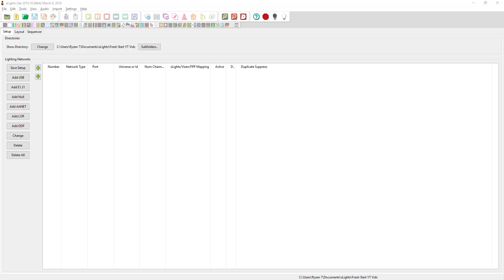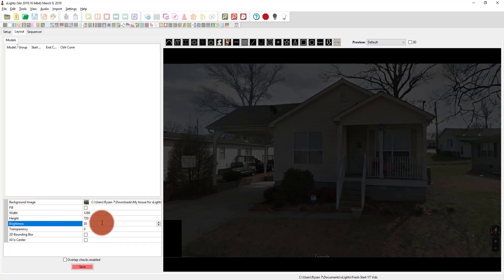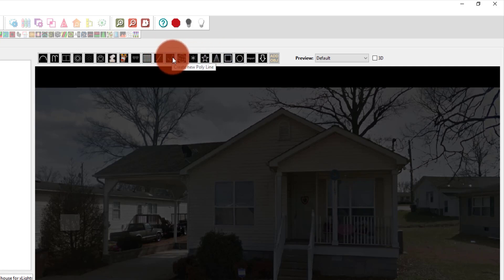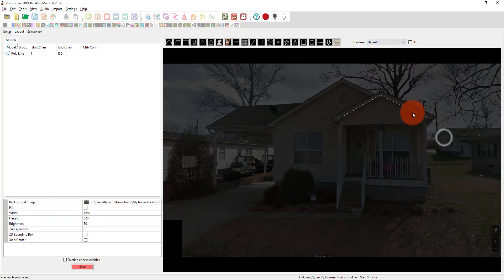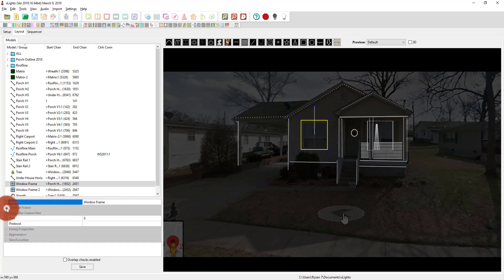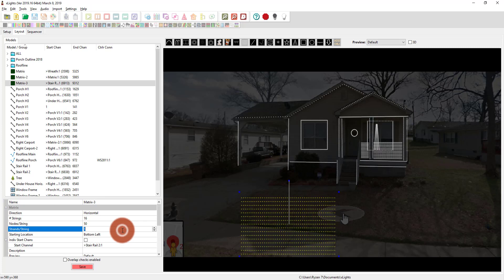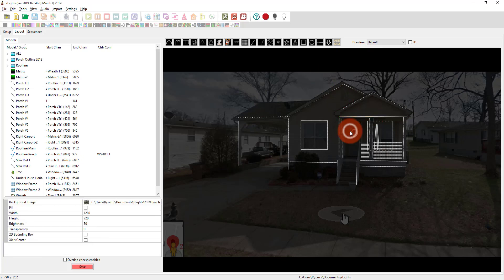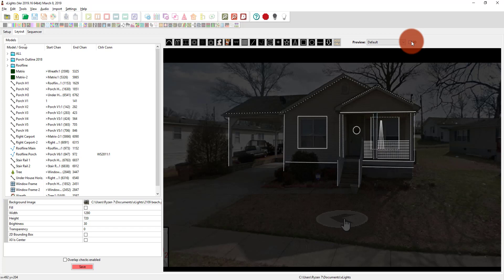Laying Out Your Display - xLights Quick Start Tutorial - 2019 Edition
Laying our your display is an important part of getting your house's Christmas lights into xLights.  Here's how to do it!

Grab my FREE Guide "3 Things You Need to Know Before Creating Your First DIY Christmas Light Display" Monetization ID TGG0OCXYH5ACR9QY